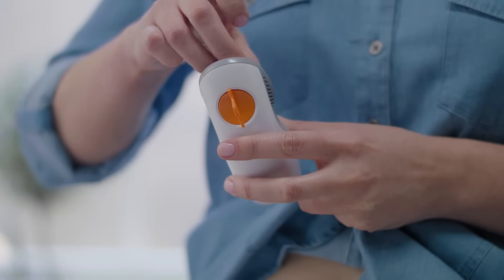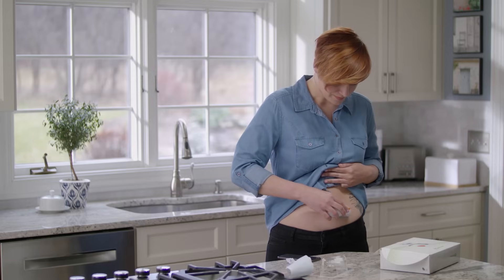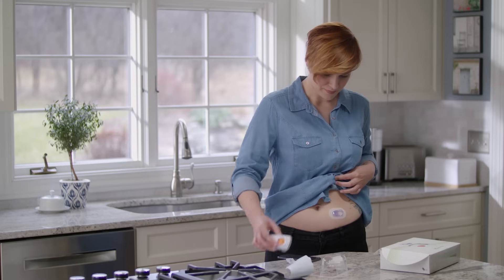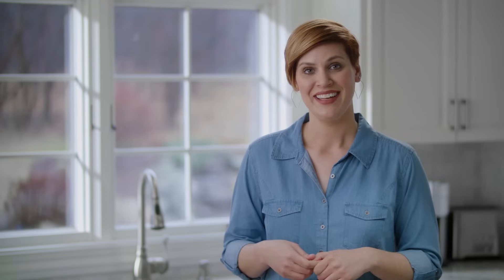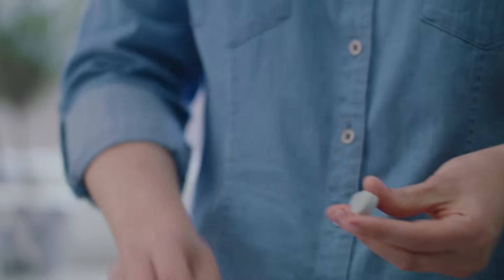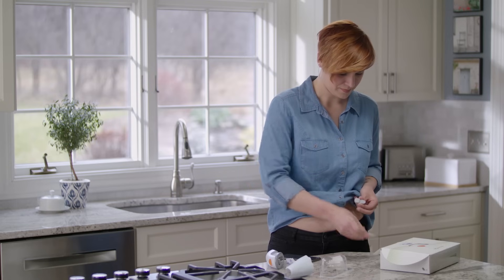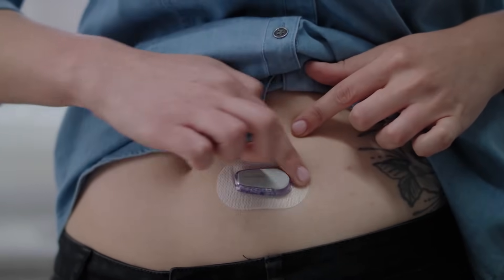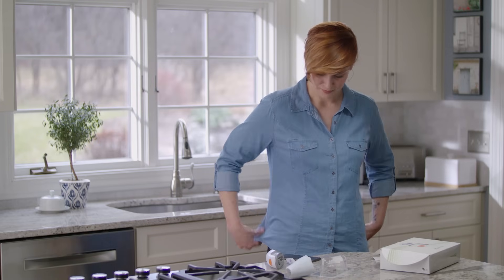Dexcom G6 — How To Insert the Sensor and Attach the Transmitter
This video will teach you how to insert your sensor and attach the Dexcom G6 transmitter.

LBL016116